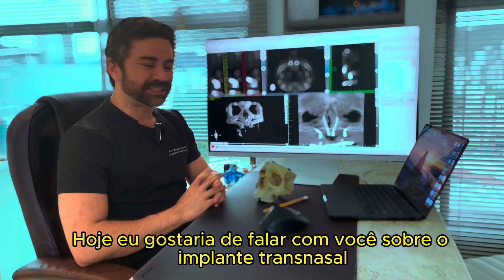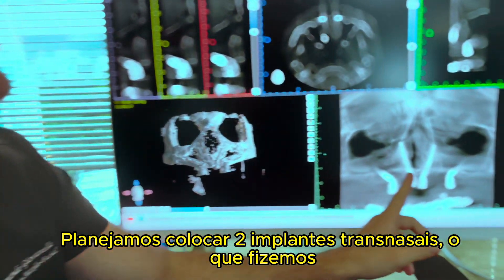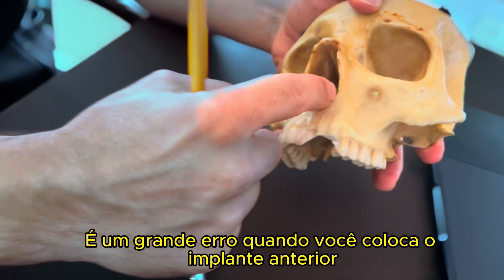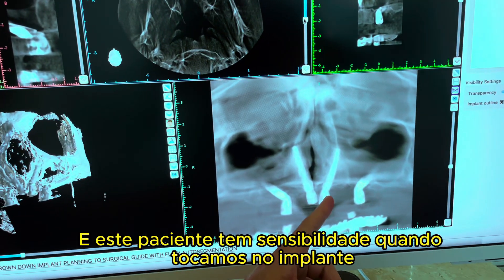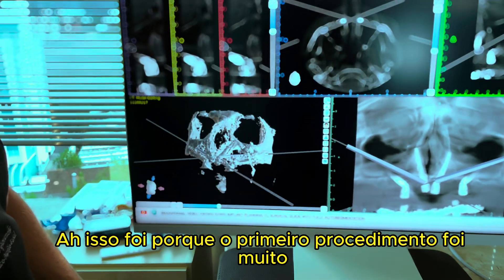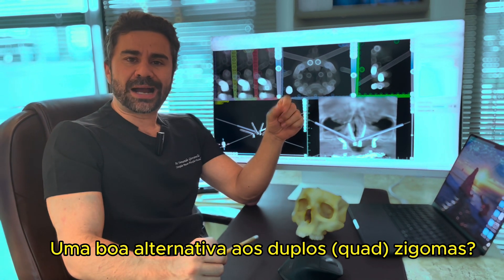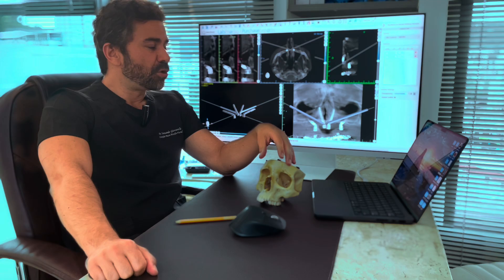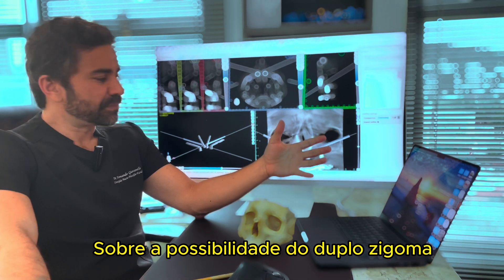Zygoma or Transnasal Implants?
🇺🇸 English Description:
In this video, we delve into the world of dental implants, exploring two innovative techniques: zygomatic implants and transnasal implants. Join us as we discuss how these advanced procedures offer solutions for patients with challenging dental situations, providing a comprehensive overview of their benefits, considerations, and outcomes.  If you want more content about zygomatic implants and transnasal, follow me on Instragram @fernandogio

Planning the surgeries for the next edition of our international course, I came across this interesting case in which we encountered failure. The surgery was perfect; our student placed the transnasal and zygomatic implants exactly according to the virtually osteotomized prototype, under our guidance However, despite good anchorage, we had issues with the anterior implants. We plan to remove them and install a second zygoma (called double zygoma in Brazil, referring to the treated hemi-arch; in the literature, the term quad zygoma is more commonly used).

On one hand, we are saddened by the failure of a procedure in our patients; however, this does not represent the failure of the treatment. The patient will undergo reoperation and receive immediate loading.

We have here an excellent opportunity for students to learn that even when we do everything right, there may be cases of failure, but because we made a good initial plan and an excellent surgical procedure, we will be able to overcome this occurrence. 🇧🇷planejando aqui as cirurgias da próxima edição do nosso curso internacional e me deparei esse interessante caso no qual tivemos um insucesso. A cirurgia foi perfeita, o aluno instalou os implantes transnasais e os zigomáticos exatamento de acordo com o protótipo virtualmente osteotomizado, sob nossa orientação porém, apesar da boa ancoragem, tivemos problemas nos implantes anteriores. Planejamos removê-los e instalaremos um segundo zigoma (no Brasil chamados de duplo zigoma, nos referindo ao hemi-arco tratado; na literatura, o termo quad zygoma é mais empregado).
Por um lado, ficamos tristes pelo insucesso de um procedimento em nossos pacientes, porém isso não representa o insucesso do tratamento. O paciente será reoperado e terá carga imediata.
Temos aqui uma ótima oportunidade para os alunos aprenderem que, mesmo quando fazemos tudo certo, podem haver casos de insucesso, mas por termos feito um bom planejamento inicial e um excelente procedimento cirúrgico, conseguiremos contarnar essa ocorrência.